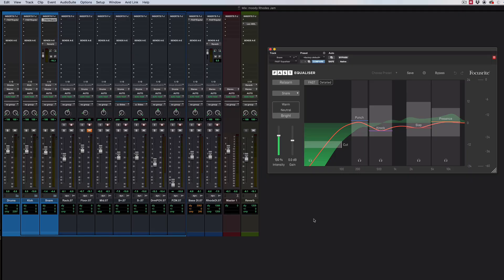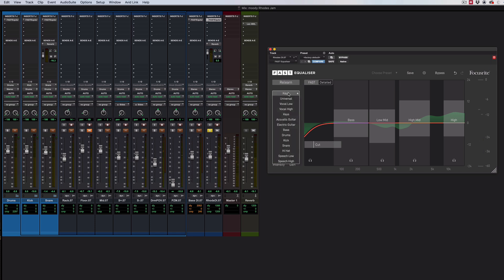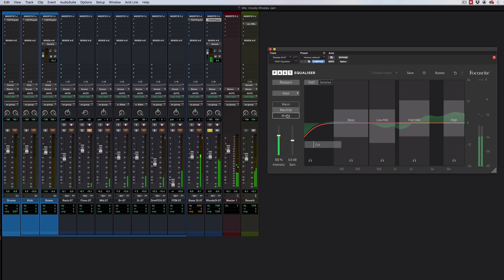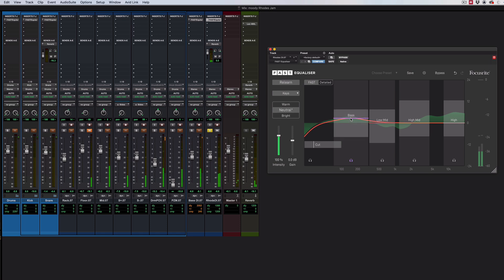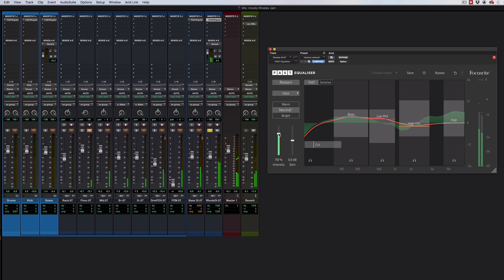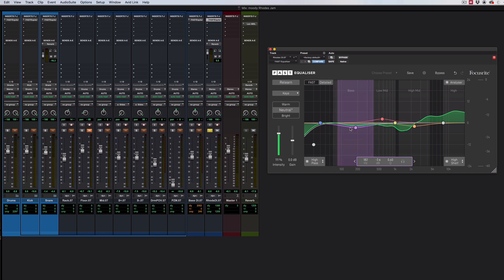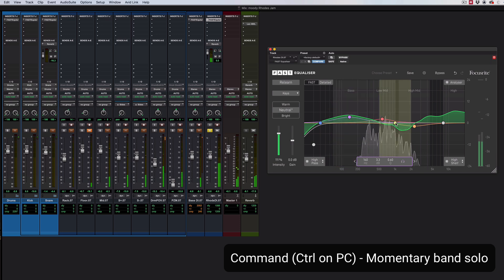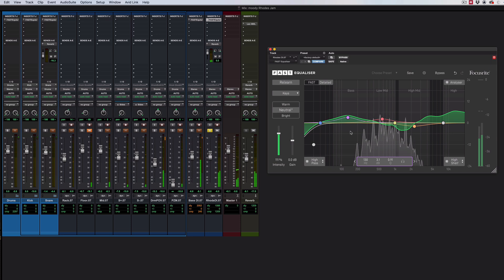Focusrite FAST EQ - Tested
In this video, which is part of an article on Production Expert Julian Rodgers tries this innovative AI driven EQ which can guide the user without taking away control.